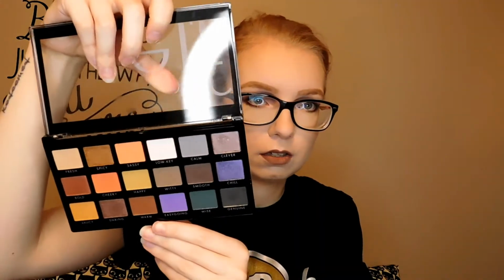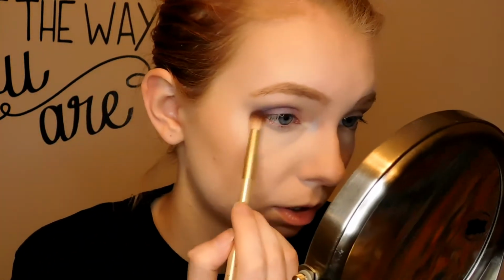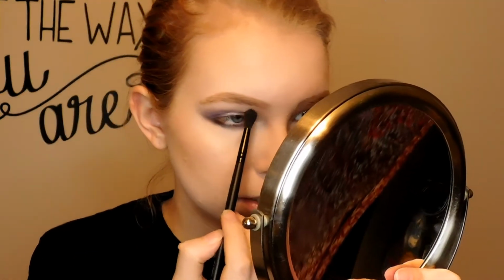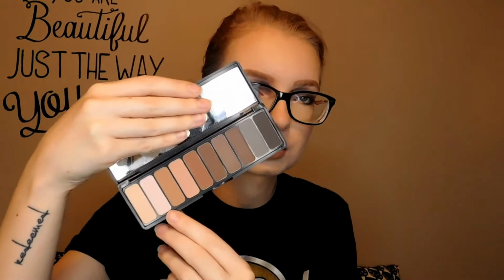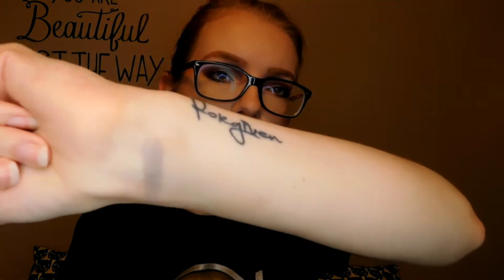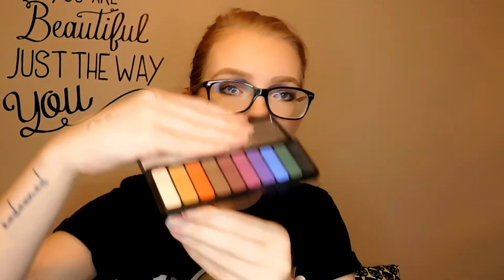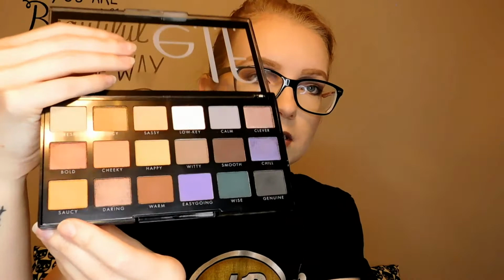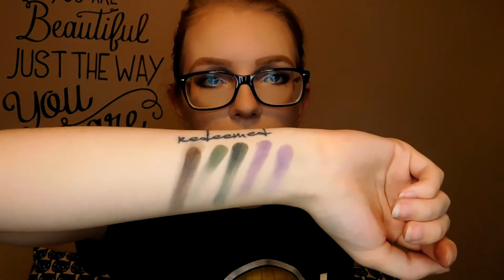NEW ELF Opposites Attract Palette | Review, Demo, Swatches, Dupes!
Hey guys thanks for stopping by to check out my thoughts on this new palette from ELF!

Let me know if you're interested in it, I have to say this is the best release I've seen from ELF in a while (aside from that Christian Siriano palette that was fabulous.)

And they said it'll be at Target in December)